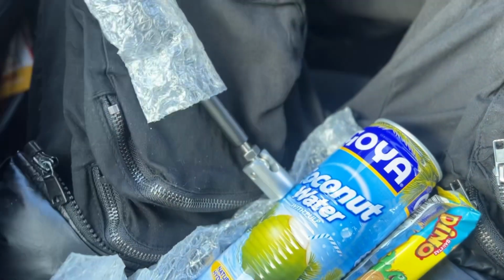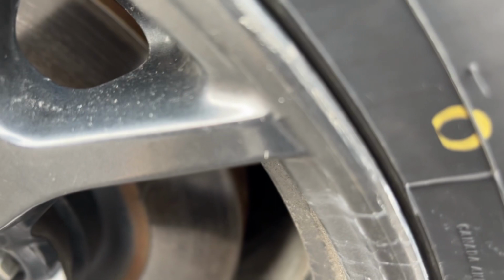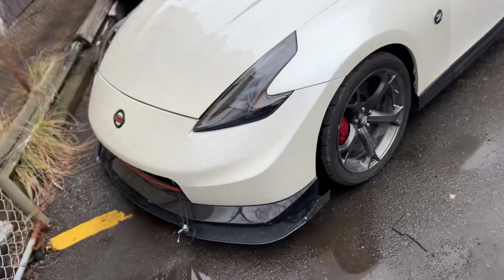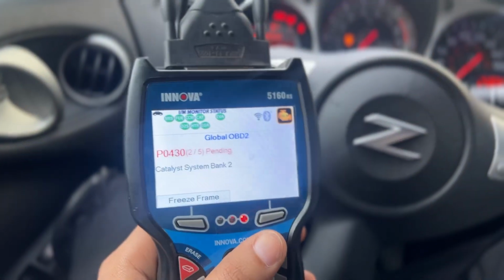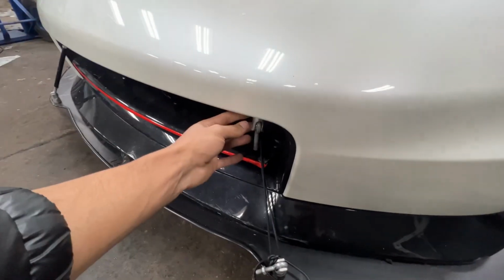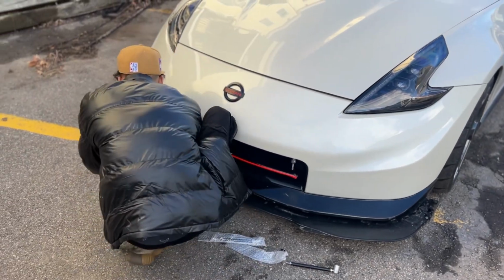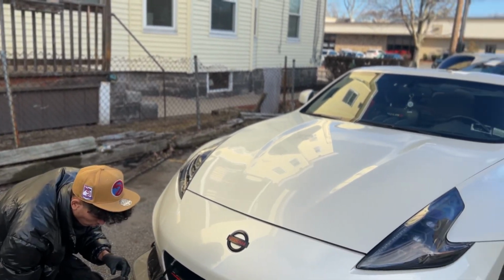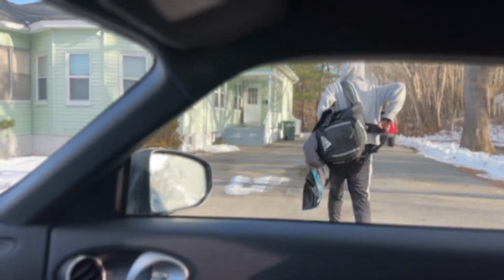Nissan 370z nismo Picking up my brother in middle to work on my car